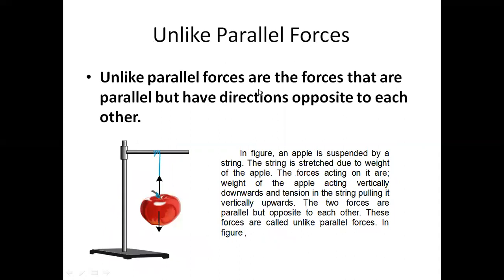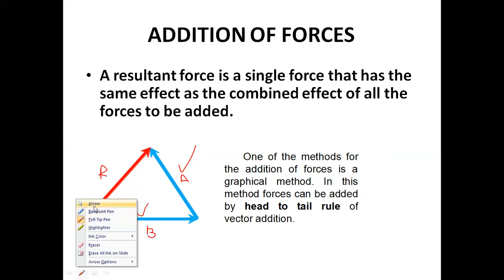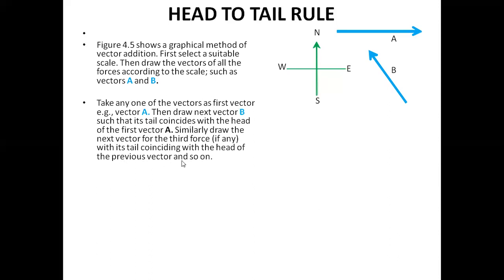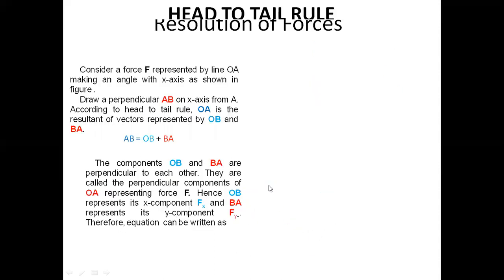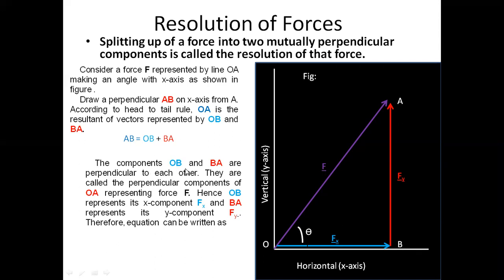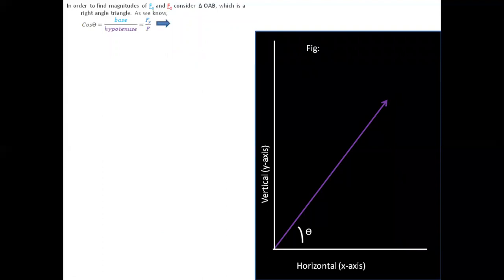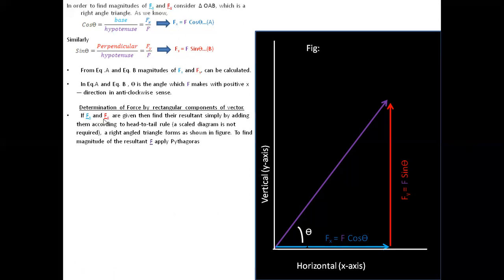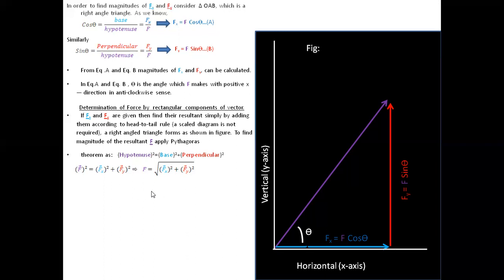What isHead to tail Rule?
Students will be able to understand head to tail  along with Resolution of Vectors